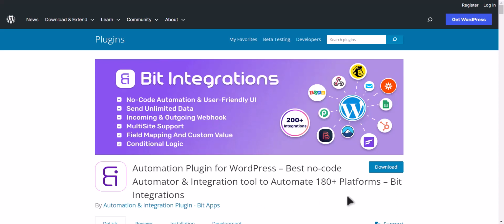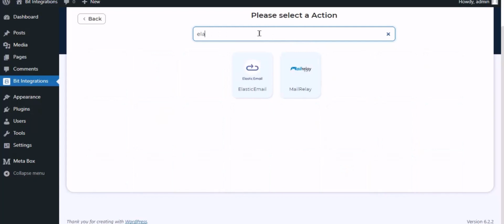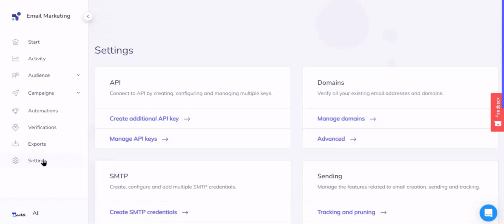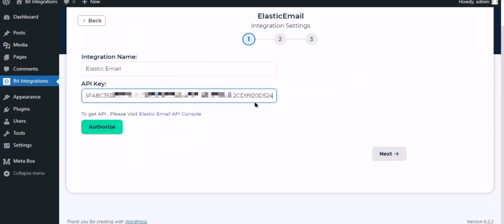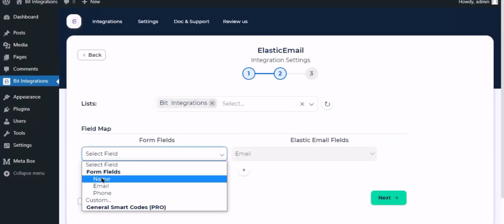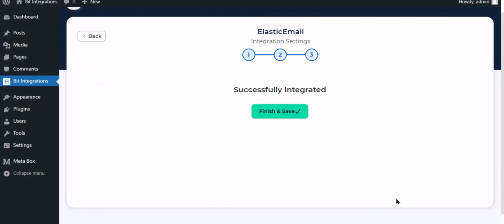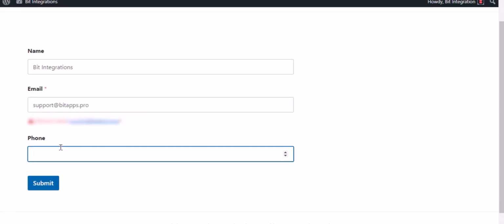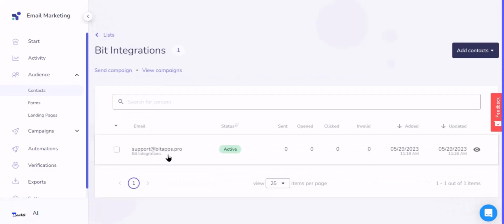Integrating WPForms with Elastic Email | Step-by-Step Tutorial |Bit Integrations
🔗 Integrate WPForms with Elastic Email | Bit Integrations Tutorial

📌 Streamline your email marketing with ease! In this tutorial, we guide you through the integration process of WPForms with Elastic Email using the Bit Integrations WordPress plugin.

Enhance your email campaigns, automate workflows, and manage your email marketing efficiently by seamlessly connecting WPForms with Elastic Email.

Elastic Email is a powerful email marketing platform designed to help businesses create, send, and track email campaigns effortlessly. With features like email automation and real-time tracking, Elastic Email empowers marketers to reach their audience effectively.

Key Highlights of the Tutorial:
✅ Step-by-step guide to integrate WPForms with Elastic Email using Bit Integrations.
✅ Harness the power of automation and tracking for effective email campaigns.

Ready to optimize your email marketing game? Join us in this tutorial to witness the capabilities of Bit Integrations and how it can transform your email campaigns with WPForms and Elastic Email integration.